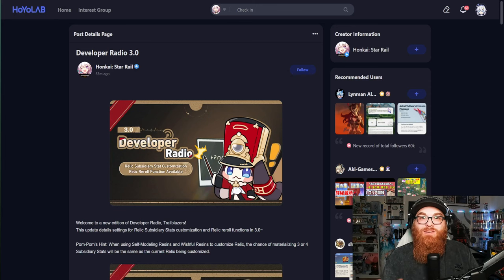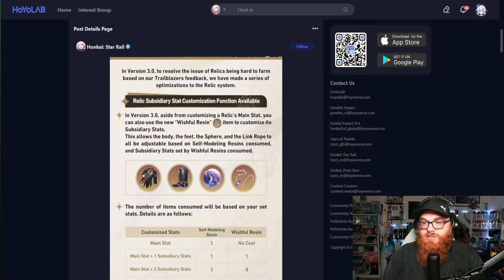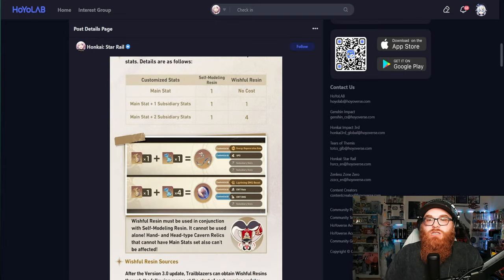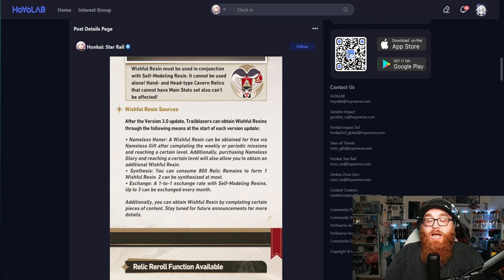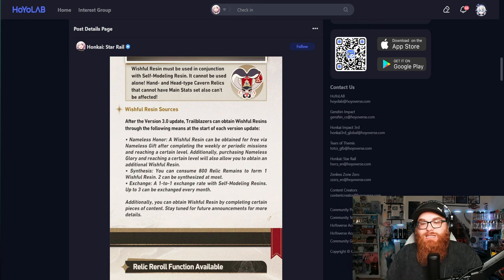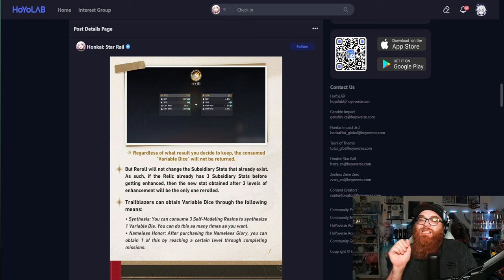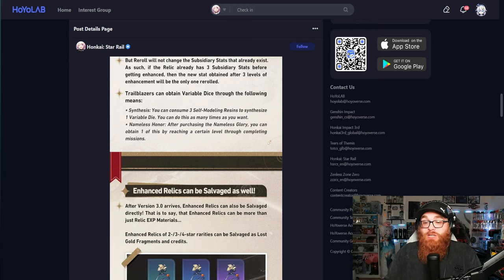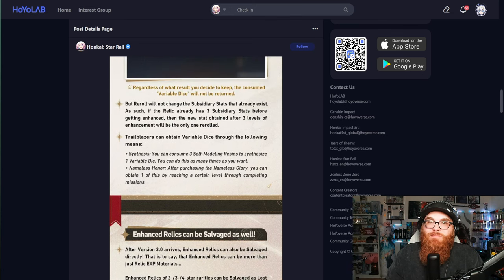Massive Relic Optimizations?! Fate: Stay Night Characters Comfirmed?!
Nekomiya Mana
Nekomata
Billy Kid
Nicole
Nicole Demara
Anby
Anby Demara
Hoshimi Miyabi
Soukaku
Grace Howard
Ben Bigger
Anton Ivanov
Koleda Belobog
Ellen Joe
Alexandrina
Rina
Von Lycaon
Lycaon
Corin
Corin Wickes
Soilder 11
Honkai: Star Rail
Honkai
Kafka
Silver Wolf
Danheng
Himeko
Blade
Jingyuan
Herta
Seele
March 7th
Qingque
Tingyun
Yukong
Luka
Genshin Impact
Hoyoverse
Fountaine
Arlecchino
Lyney
Lynette
Freminet
Clorinde
Navia
Freminet Build Guide
Wriothesley
Neuvillette
Charlotte
Furina
Sigewinne
Zenless Zone Zero
Formosa
Genshin Impact Anime
Jingliu
Topaz and Numby
Topaz
Numby
Imbibitor Lunae
Fu Xuan
Lynx
Neuvillette
Wristhesley
Furina
Charlette
Ruan Mei
Dr. Ratio
Xueyi
Navia
Chevreuse
Black Swan
Chiori
Archeron
Version 4.4
Cloud Retainer
Xianyun
Arlecchino
Sethos
Clorinde